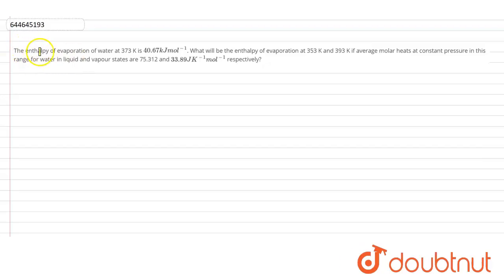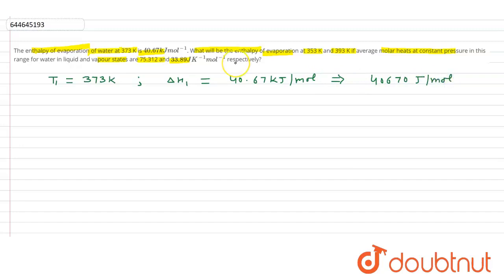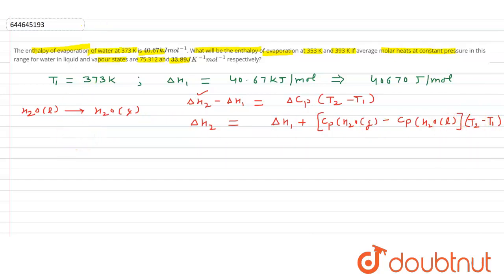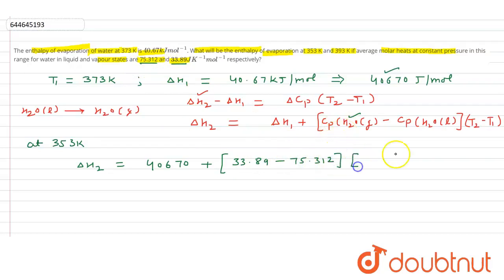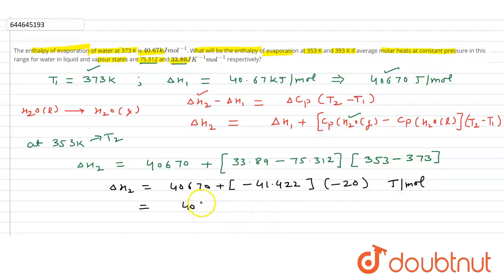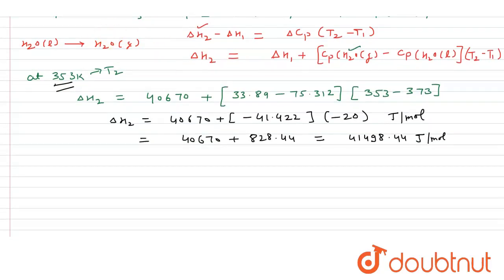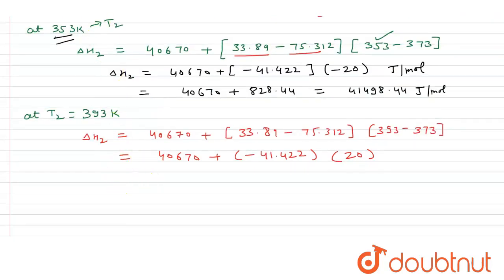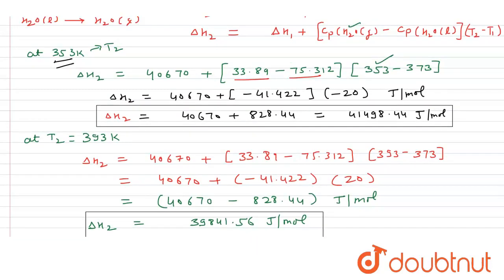The enthalpy of evaporation of water at 373 K is 40.67 kJ mol^(-1). What will be the enthalpy of...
The enthalpy of evaporation of water at 373 K is 40.67 kJ mol^(-1). What will be the enthalpy of evaporation at 353 K and 393 K if average molar heats at constant pressure in this range for water in liquid and vapour states are 75.312 and 33.89 JK^(-1) mol^(-1) respectively?
Class: 12
Subject: CHEMISTRY
Chapter: THERMOCHEMISTRY
Board:IIT JEE

👉 Have Any Query? Ask Us.